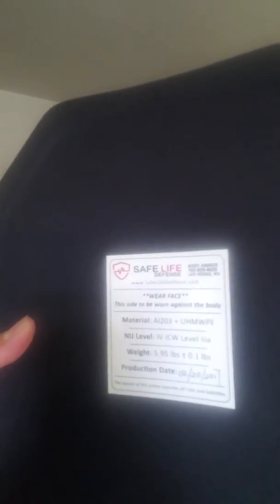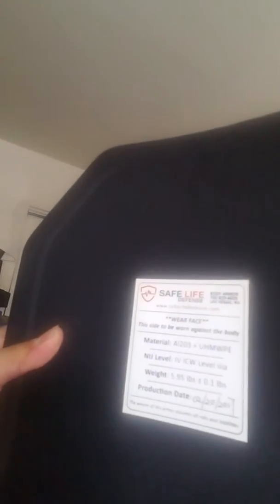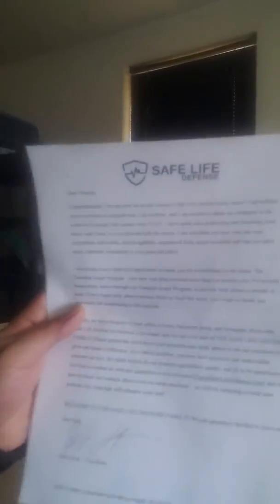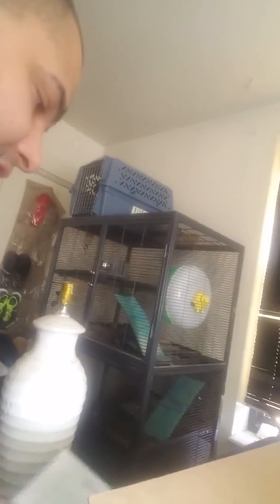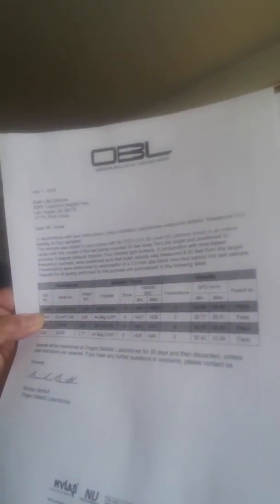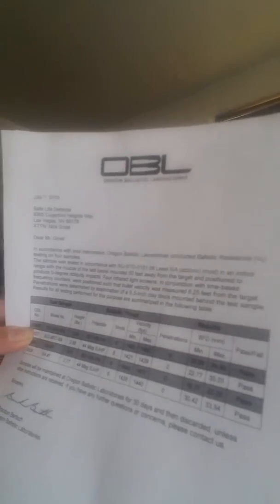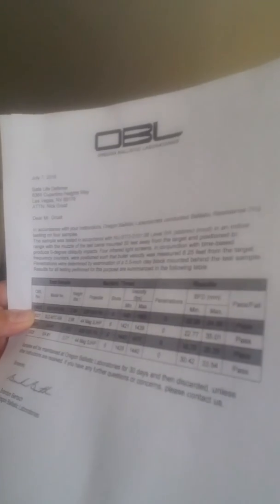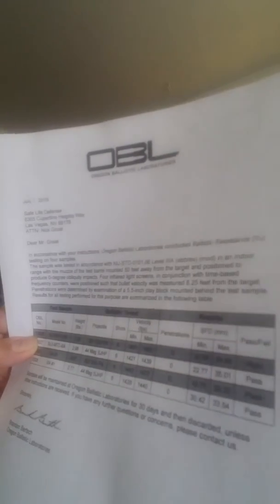Unboxing of Safe Life defense body armor